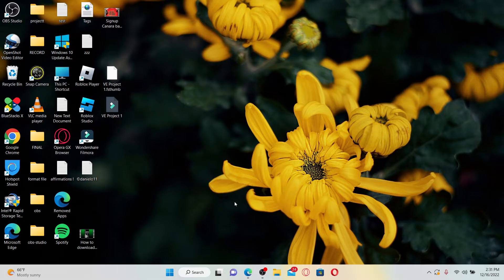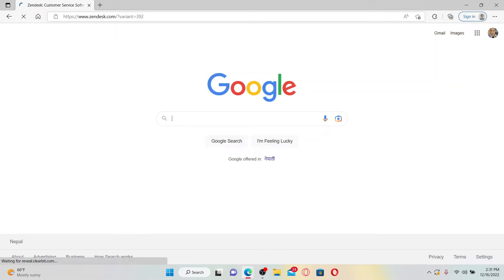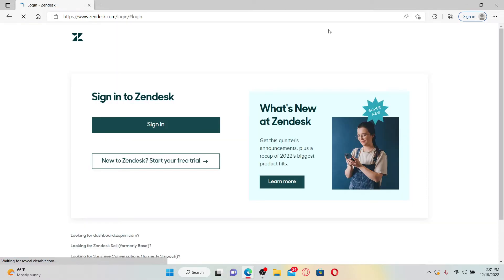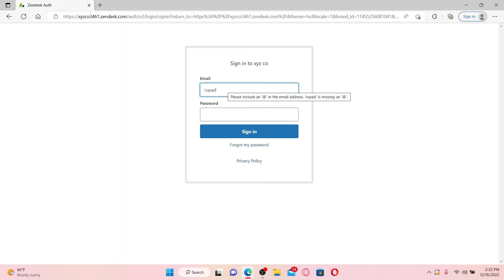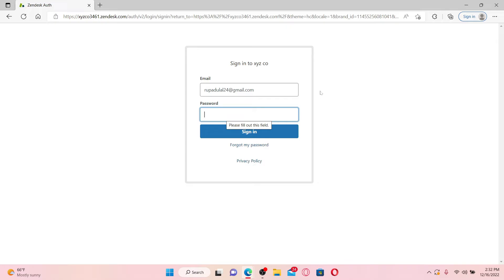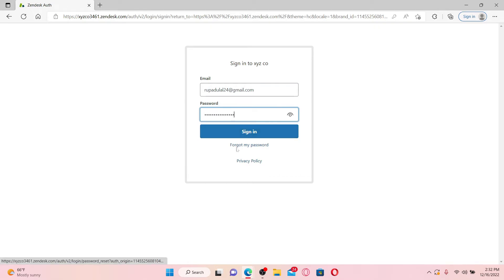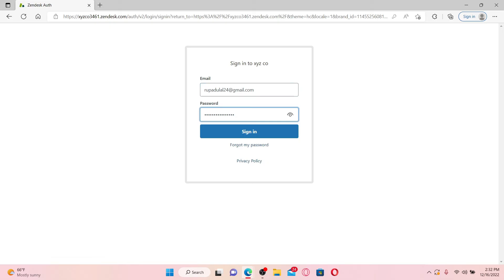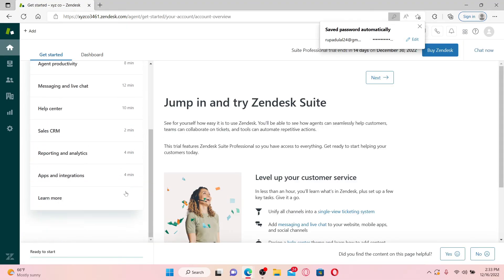Zendesk Login 2023: How to Login Sign In Zendesk Account? (Quick & Easy)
Here is easy and updated method on accessing Zendesk with your account if you already have registered.